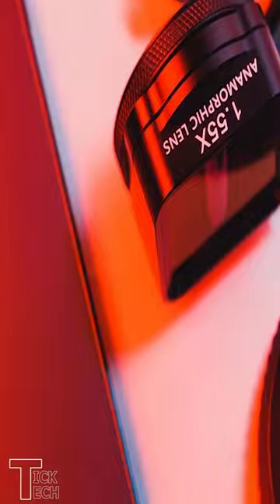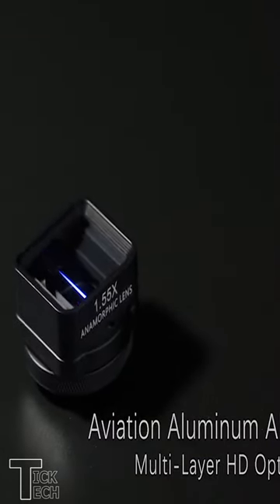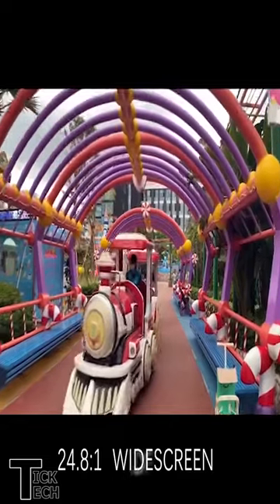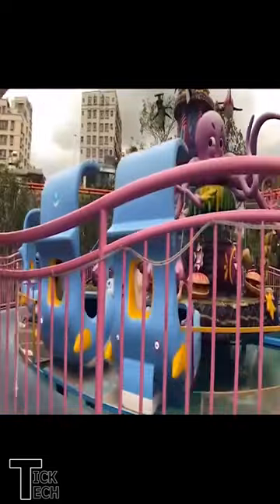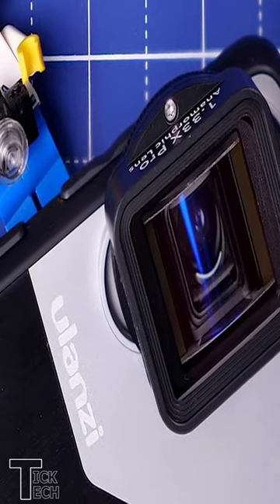ULANZI 1 55XT Anamorphic Lens